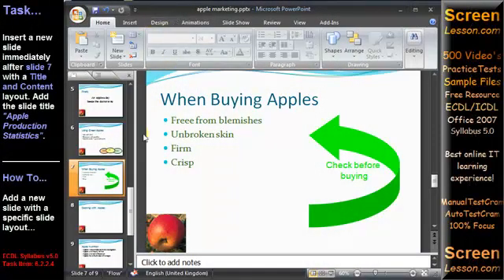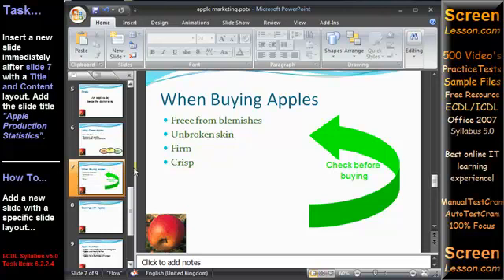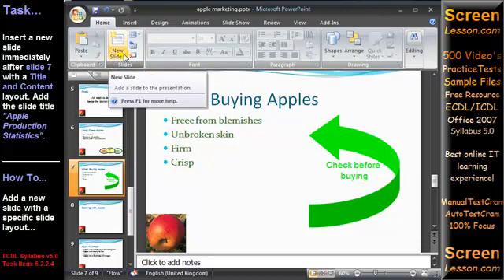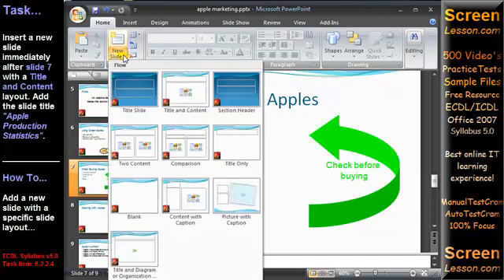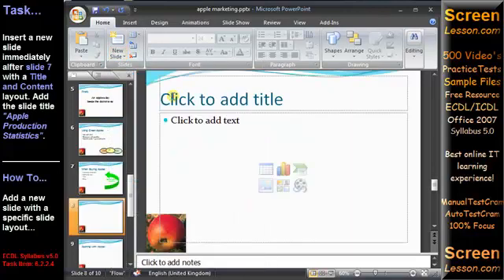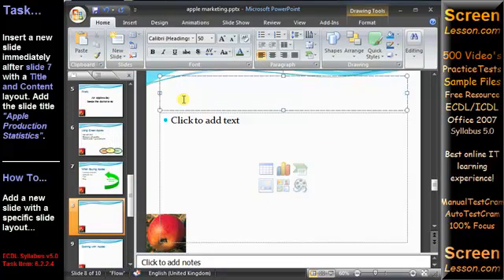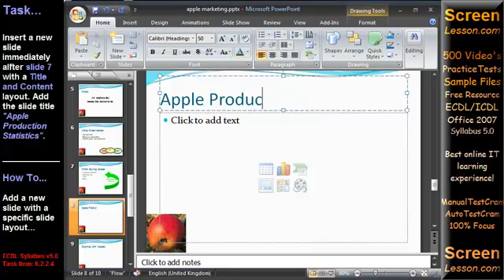ECDL Sample Tests Module 6: ICT Practice Exercise ICDL Solution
Full exam style ECDL/ICDL practice tests + video solutions. Helping you learn and pass...zero wasted effort. 100's of test solution videos free to view NOW! at SceenLesson.com. For any student serious about learning computer skills fast, make sure you check out this website. Word-Processing, Spreadsheets, Databases, Presentations...mock exams with video solutions. Revision made easy.